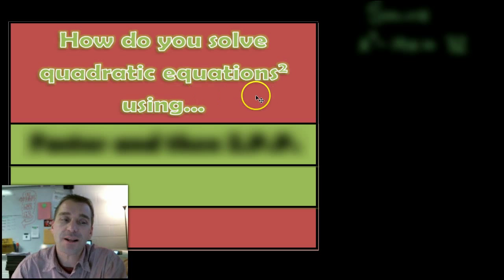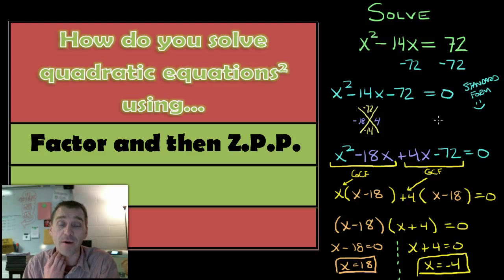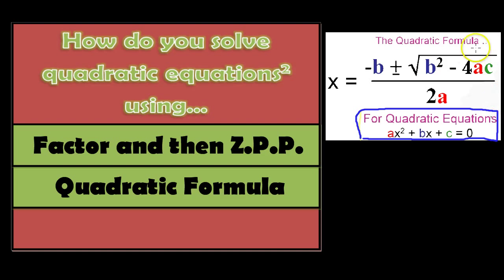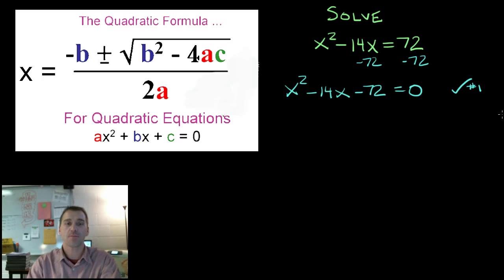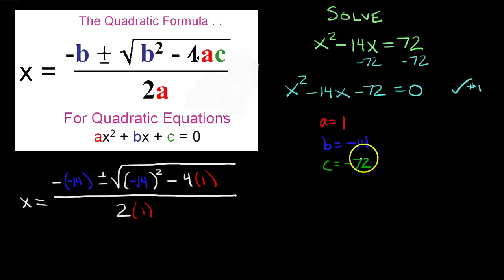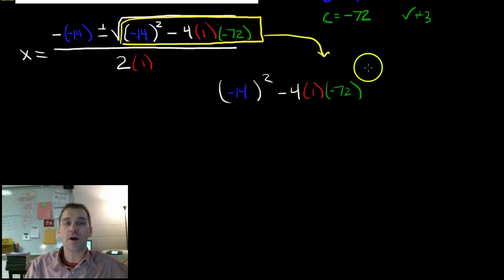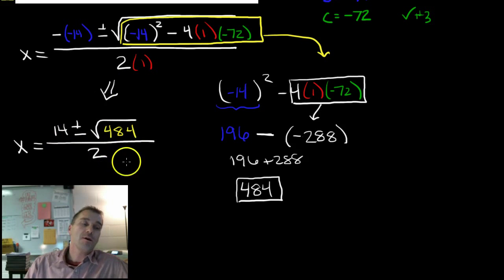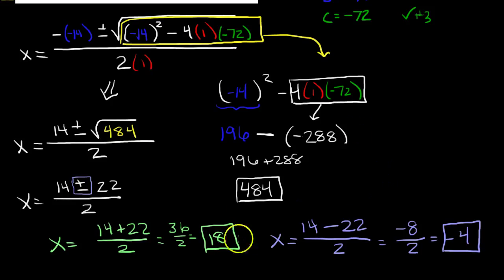5.6 Quadratic Formula